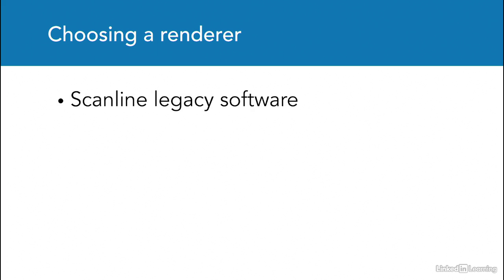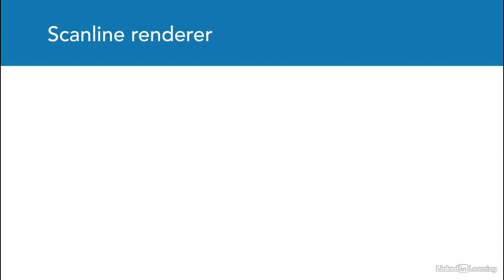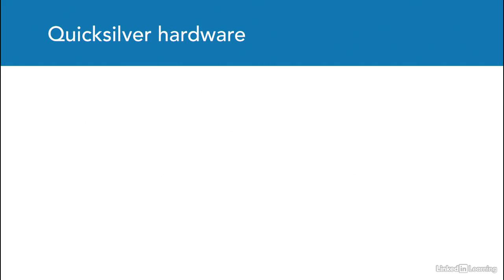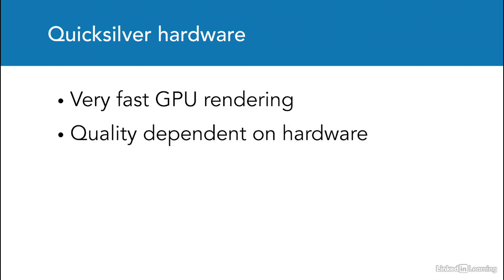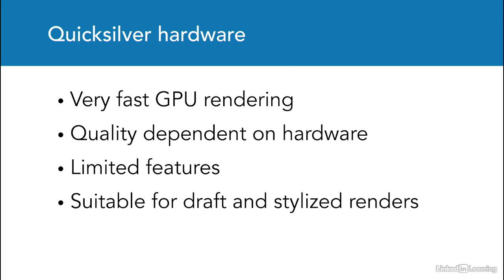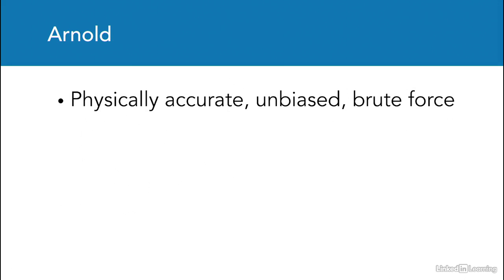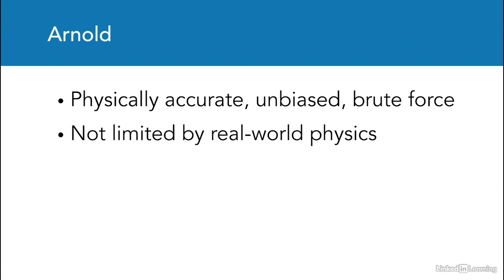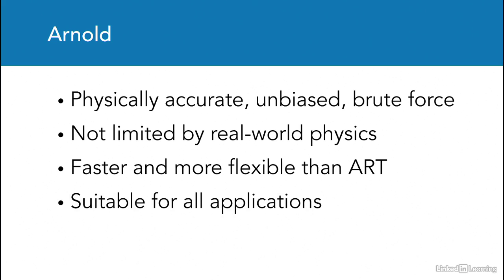127 Choosing a renderer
Choosing a renderer